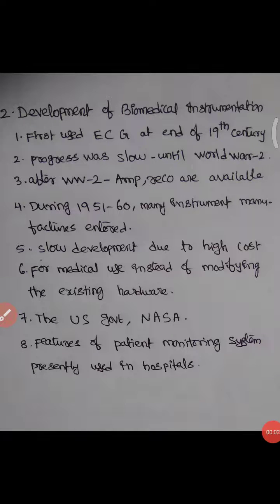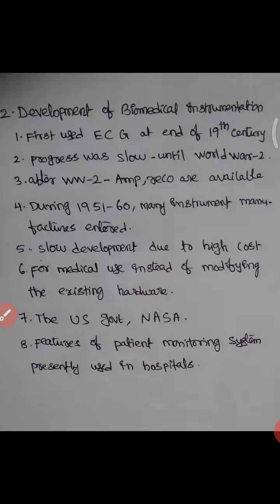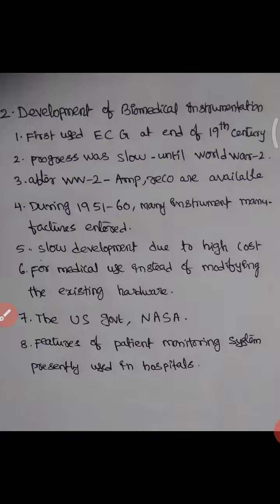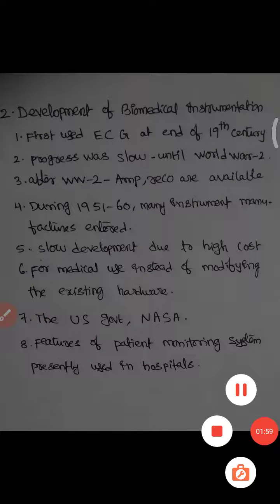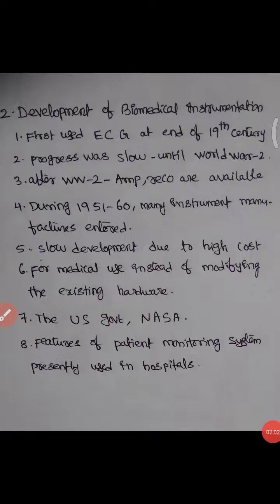Development of biomedical instrumentation.2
JNTUK